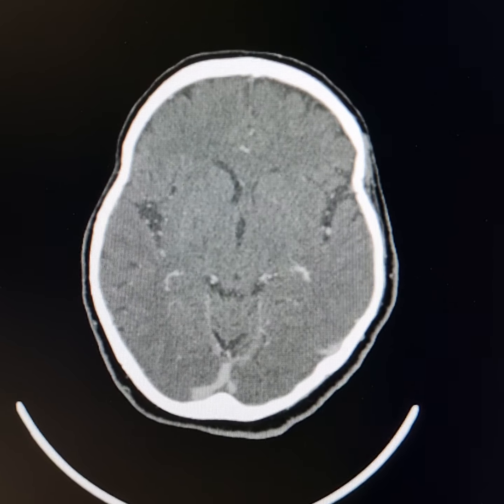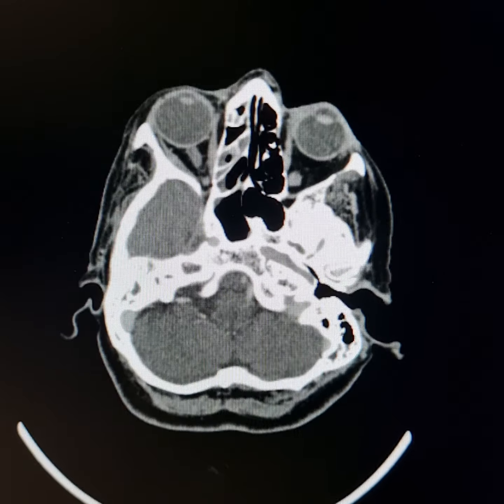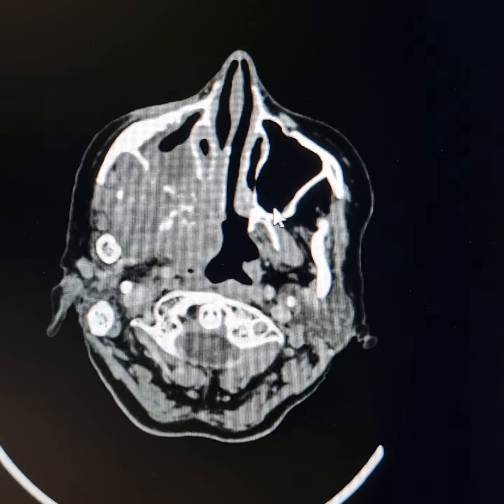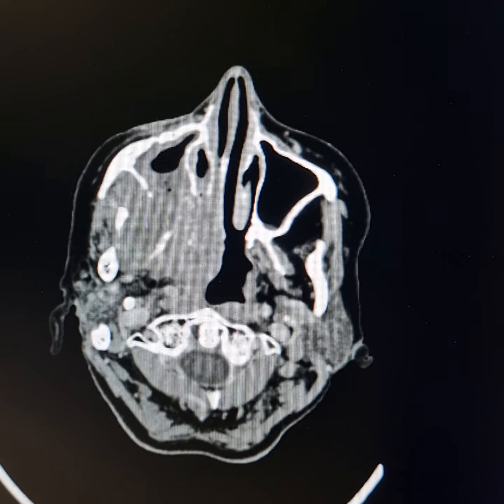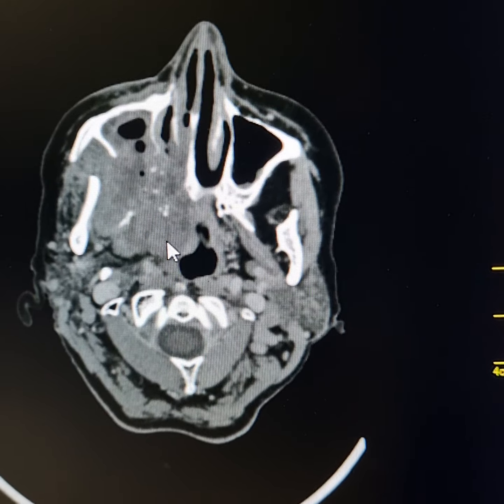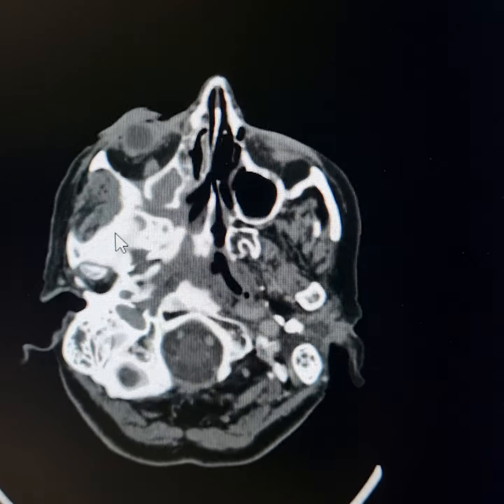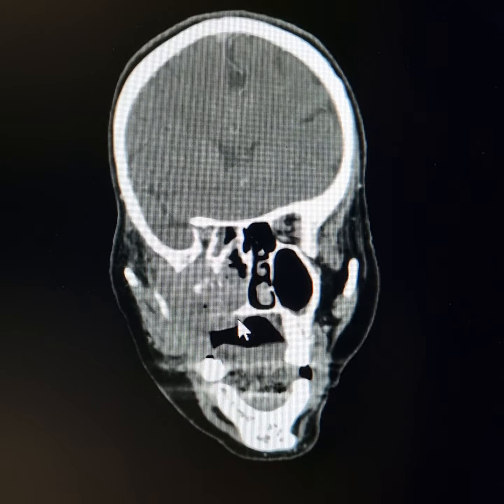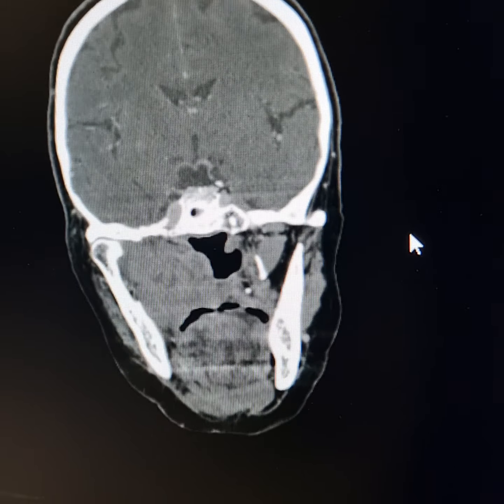Erosive carcinoma of oral cavity.How to describe such lesions for the clinician's true comprehension